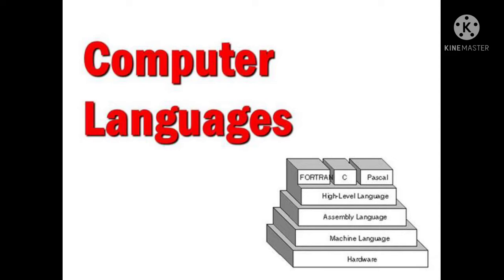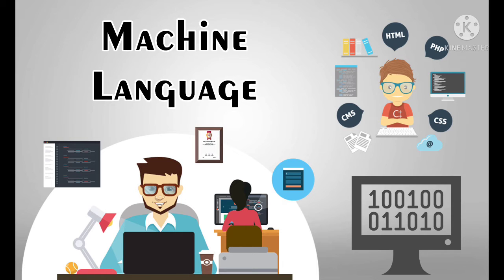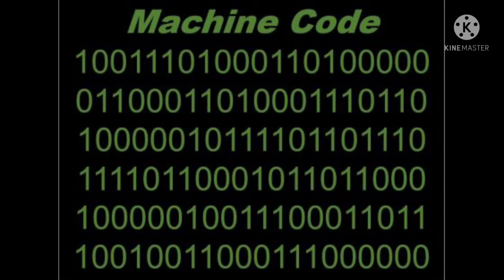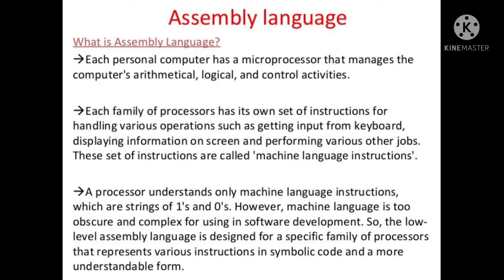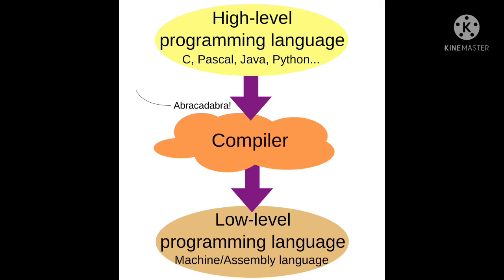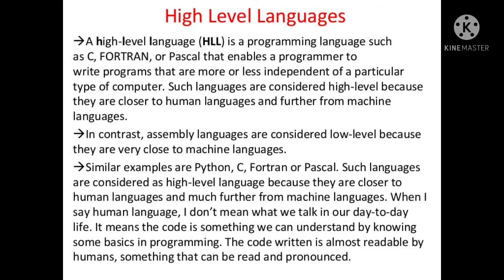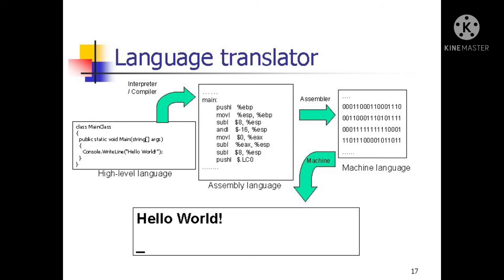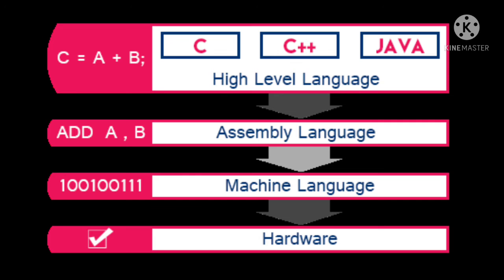Video 27 | Sec - 5-7 | IT | Topic -Computer Languages.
Computer  languages & different types  of computer  languages
Video no.27